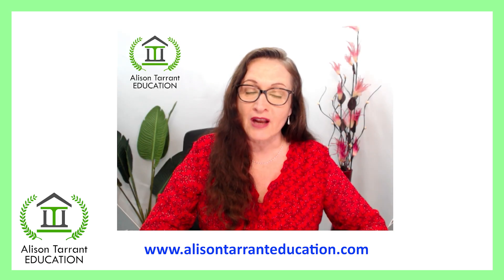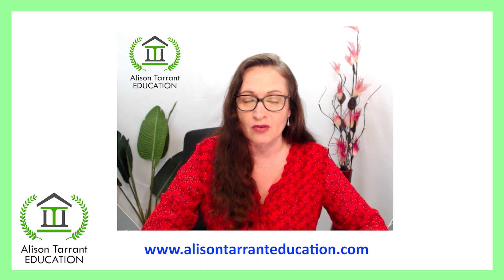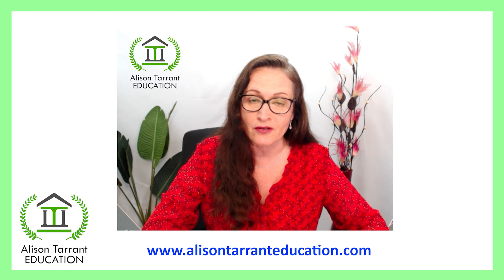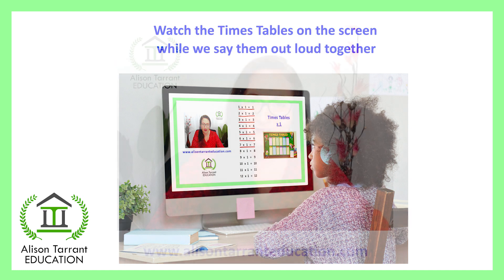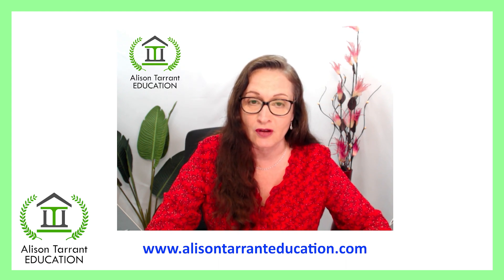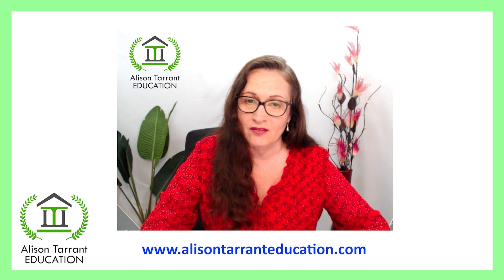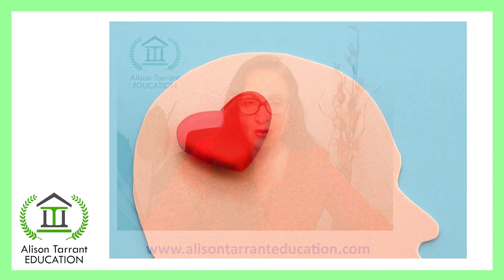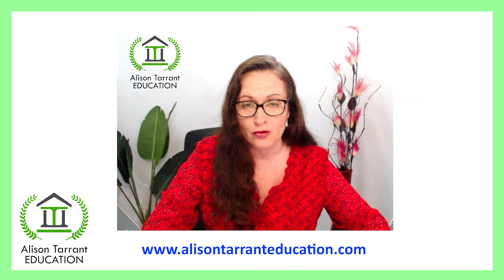Times tables multiplying numbers | Easiest way to multiply large numbers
Embark on a mathematical journey with "Unlock the Secrets: Times Tables Multiplying Numbers Made Easy!" as we guide you through the art of multiplication. Discover the keys to efficiency with "Master Multiplication: Easiest Way to Multiply Large Numbers Revealed!" and unveil the comprehensive "Times Tables Tricks Exposed: The Ultimate Multiplication Guide." Learn to multiply like a pro as we unravel "Multiply Like a Pro: Unveiling the Easiest Techniques for Large Numbers" and boost your math skills with "Boost Your Math Skills: Easiest Times Tables Multiplication Methods." Whether you're a student looking to ace your math exams or someone eager to enhance your mental math skills, this video is your ultimate solution.

In this tutorial, we break down the intricacies of times tables, providing you with a step-by-step approach that simplifies multiplication. Navigate the heart of multiplication mastery with
"The Easiest Way to Multiply Large Numbers: Times Tables Mastery."
Multiply with ease as we unravel secrets midway with "Multiply with Ease: Unraveling Times Tables Secrets Midway."
Crack the code to large number multiplication with "Crack the Code: Times Tables Multiplying Numbers - Middle Magic."

Topics Covered:
Understanding the importance of times tables in multiplication.
Quick tips for memorizing times tables effortlessly.
Applying the times tables method to multiply large numbers efficiently.
Real-world examples to reinforce your understanding.
Bonus strategies to boost your mental math prowess.
Sharpen your mathematical skills and gain confidence in multiplying numbers of any size. Say goodbye to tedious calculations and hello to a more streamlined and enjoyable math experience!

ABOUT Alison Tarrant:
Alison Tarrant has been an educator for over 20 years and has vast experience in teaching both children and adults English and Mathematics and personally training staff in her educational centers.
Fundamental English and Mathematics skills are just not known as they should be.
If an individual does not understand basic English and Mathematics, this will have a negative impact on their lives in general and their choices for the future are significantly reduced and hindered in numerous ways. It truly is a serious problem in our society today.
With Alison Tarrant's vast knowledge and years of application, she has an in-depth understanding of how to teach ANYONE the essential and vital basics of English and Mathematics.
It is Alison Tarrant's mission to provide students with step-by-step online courses that are simple and easy to follow and will actually get results.
We wholeheartedly welcome you to start your learning journey with us today.

Sincerely yours
Alison Tarrant